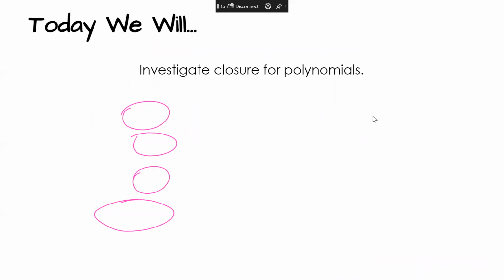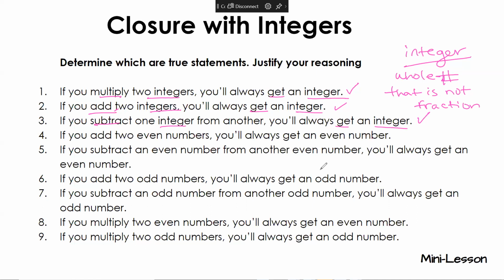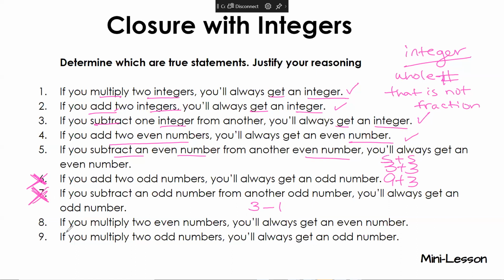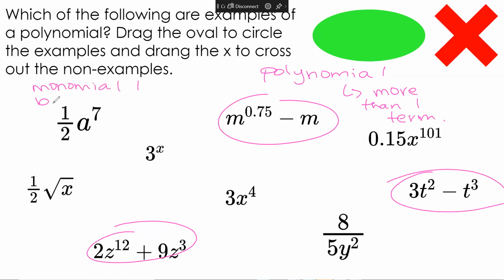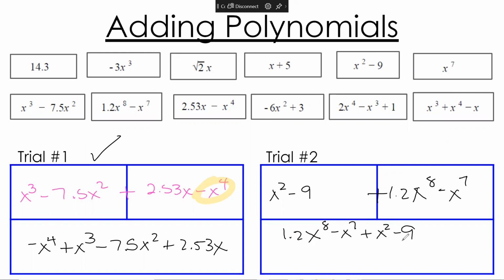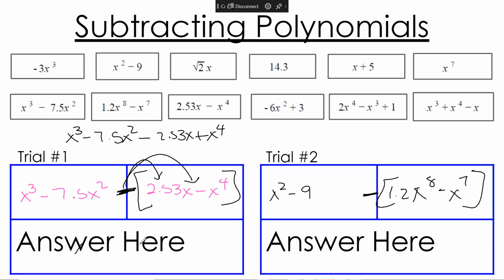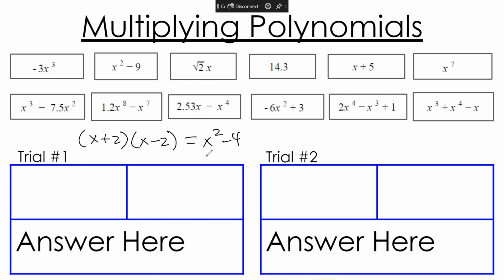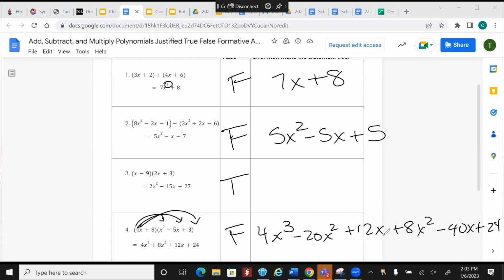Acc Geo 1/6/23